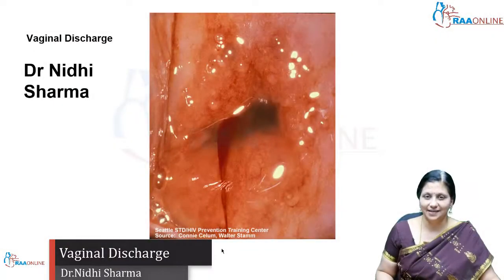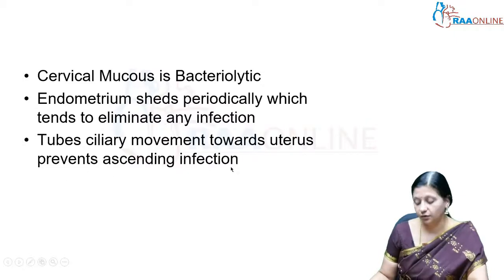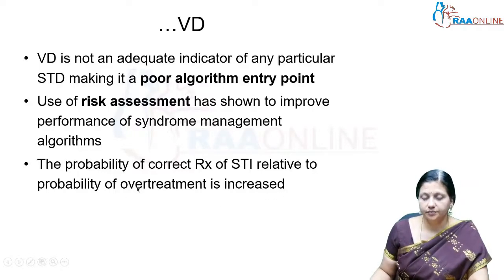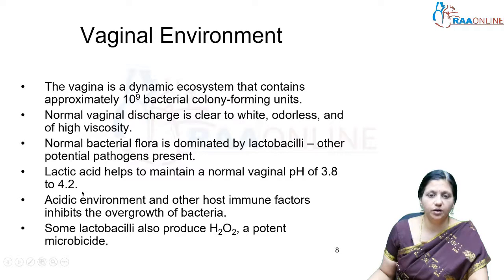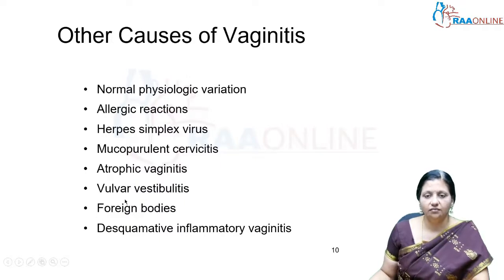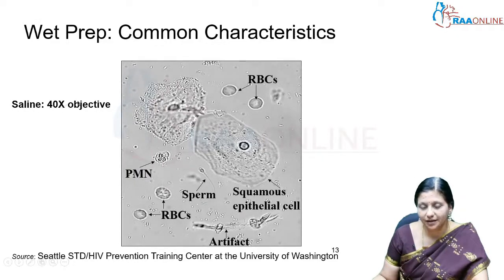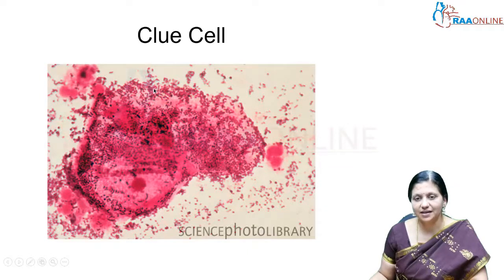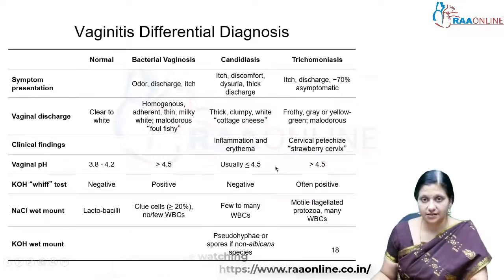Vaginal Discharge - MD/DNB Obstetrics & Gynaecology